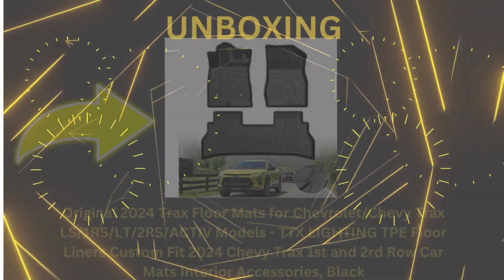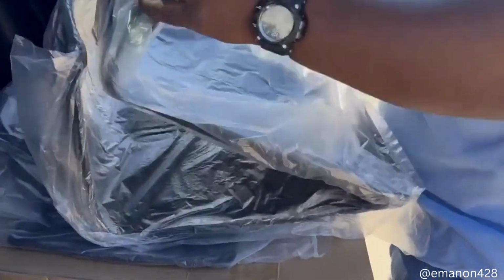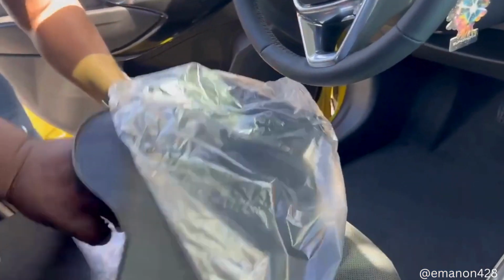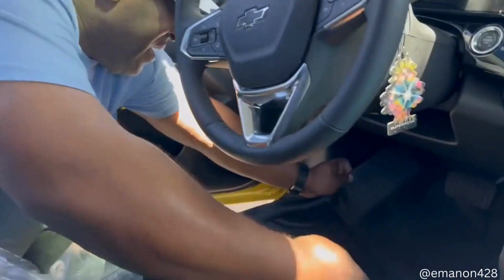2024 Trax Floor Mats for Chevrolet Chevy Trax ALL Models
I purchased this item because I wanted to protect my car's floors from dirt and spills.

I like to use this item for keeping my Chevrolet/Chevy Trax's interior clean and new-looking.

THEY ARE custom fit for my car model, durable TPE material, and a sleek black design.

They fit perfectly, are easy to clean, and really protect the car's interior.

I'm really happy with these floor mats. They do exactly what they're supposed to do. They're easy to install, and maintenance is a breeze. I'd recommend them to any Chevy Trax owner who wants to keep their car clean and protected.

Who do I recommend who buy this item: Any Chevrolet/Chevy Trax LS/1RS/LT/2RS/ACTIV owner looking for high-quality, durable, and stylish floor mats should consider these. They're great for anyone who wants to keep their car's interior in top condition.

REVIEWS, LETTERS, GIFTS
EMANON428

2024 Trax Floor Mats for Chevrolet/Chevy Trax Desktop‣